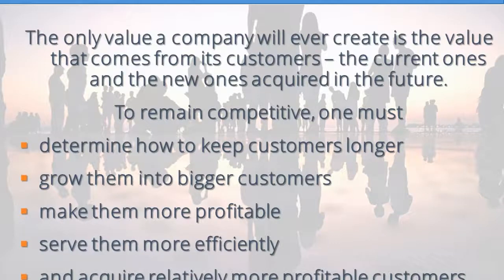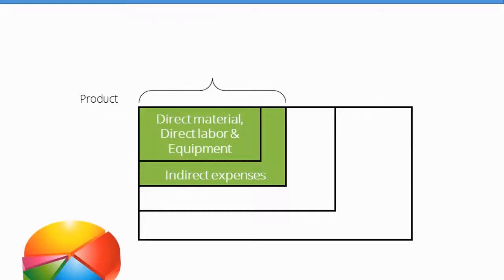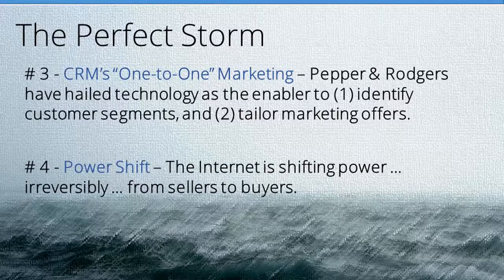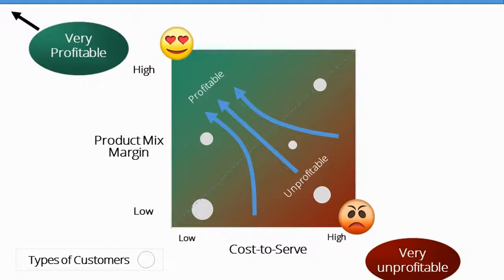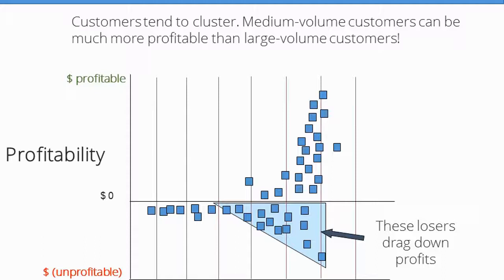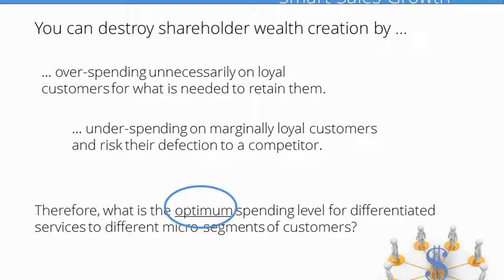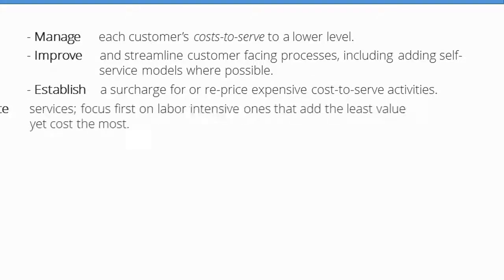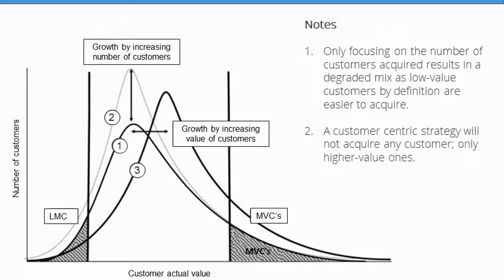Measuring and Managing Customer Profitability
IC0593 - Measuring and Managing Customer Profitability

Today's customers view suppliers' products and service lines as commodities. We often find that the sales volume of high demanding customers is not proportional to their profit level because they cause extra expenses from you the supplier. In this course, you will learn why measuring customer profitability is increasingly important, how to calculate it, and what actions will increase customer profits to a supplier.

Course Goal
Understand how activity-based costing calculates product/channel/customer costs
Learn what actions can increase the profitability of customers to a supplier
Understand how rapid prototyping methods quickly implement a costing system
Learn the basics for properly allocating direct and indirect expenses
Understand how to properly project future expenses/costs for budgeting/rolling financial forecasts
Identify obstacles that slow the adoption rate of progressive accounting

Audience
Consultants
Executives and Managers
IT/Business analysts
Project Managers